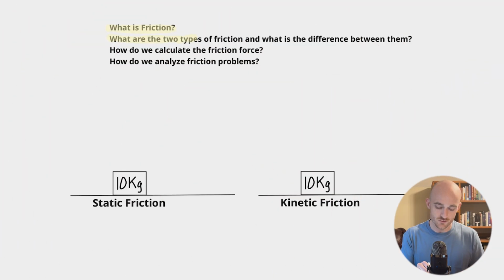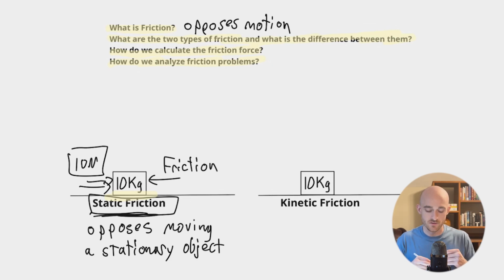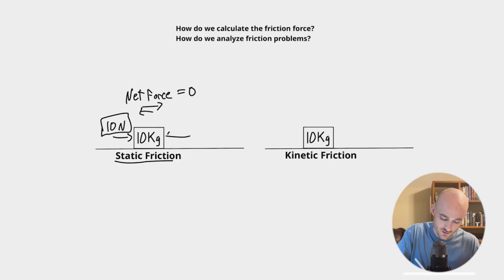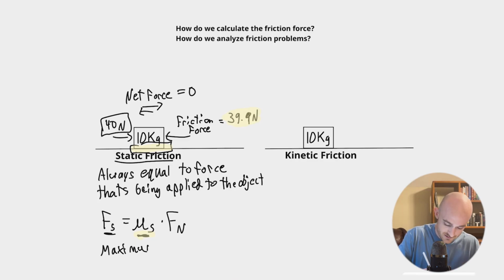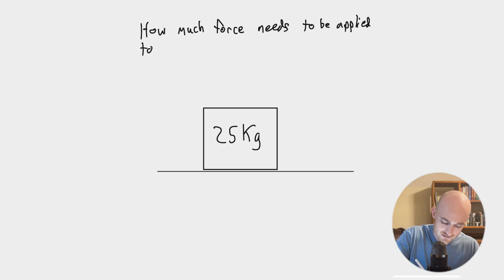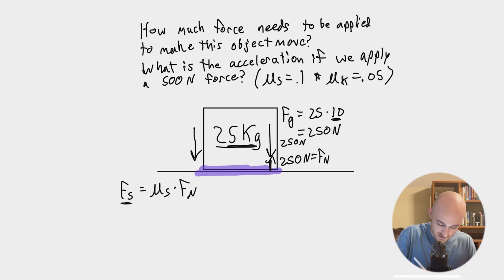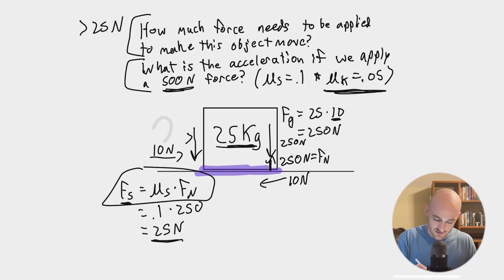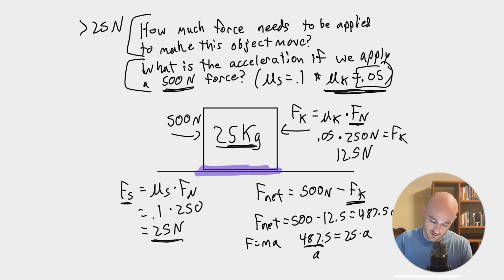High-Yield MCAT Physics: Friction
In this video I go over everything you need to know about friction for the MCAT. We will cover static and kinetic friction and discuss the difference between the two. Lastly we'll do a practice problem so you can apply all of it.

0:00 Intro
0:30 Static Friction
1:45 Kinetic Friction
2:18 Calculating the friction force
5:36 Example Problem